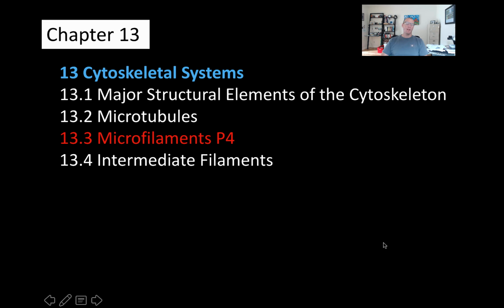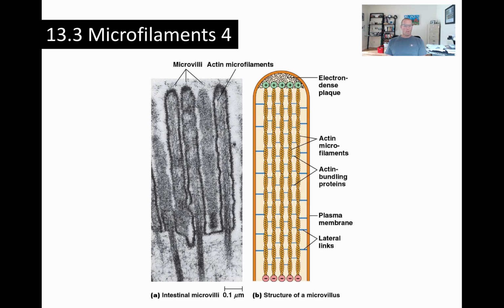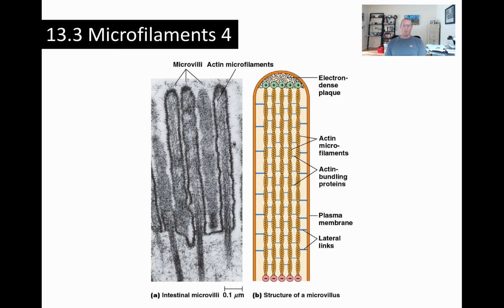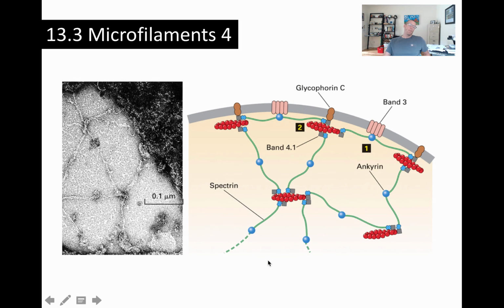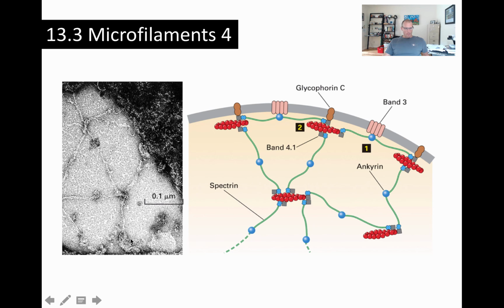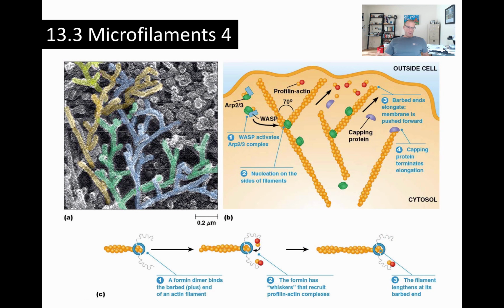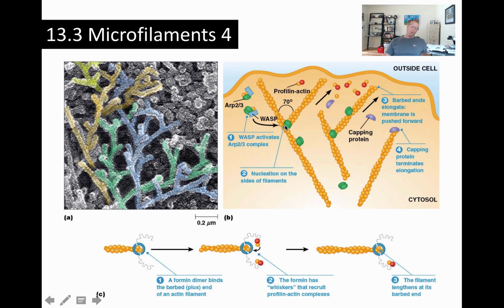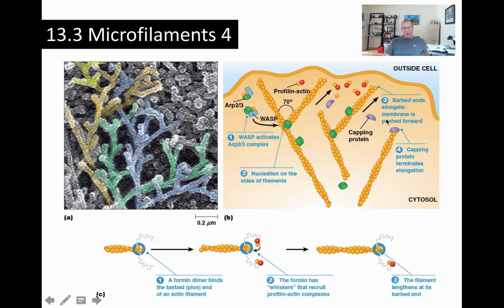Chapter 13 Su2016 P9 Microfilaments 4